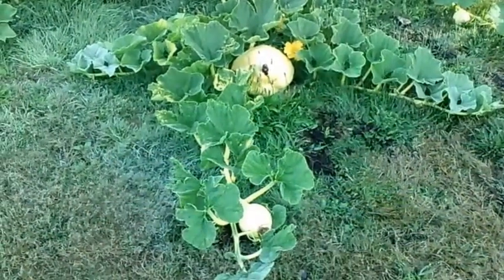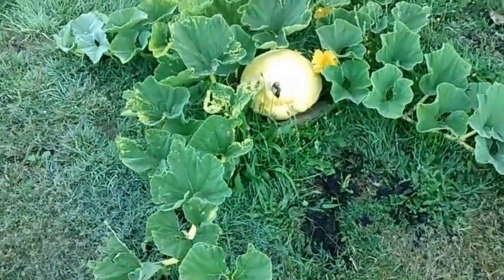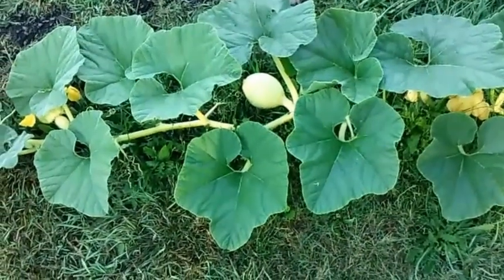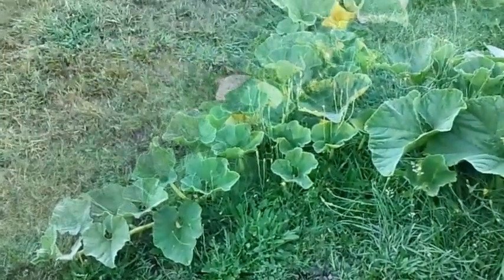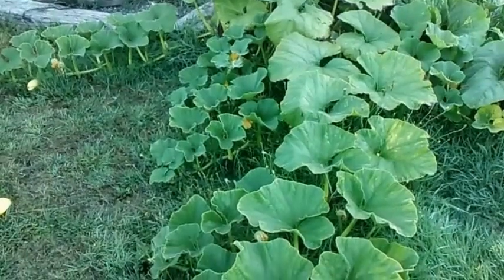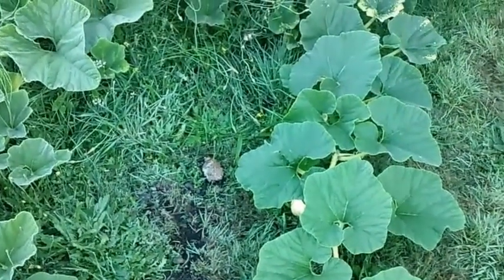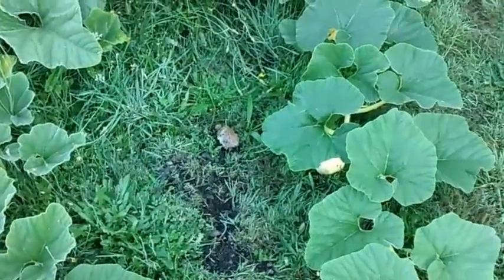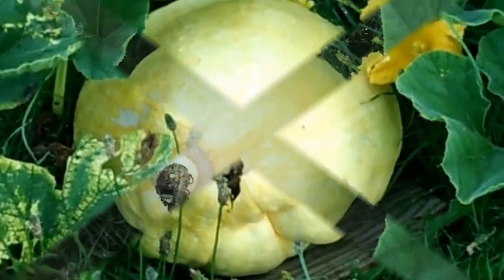Growing Pumkins in Hydroponics #4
August update of my Dill's Atlantic Giant pumpkin that i'm growing in DWC.